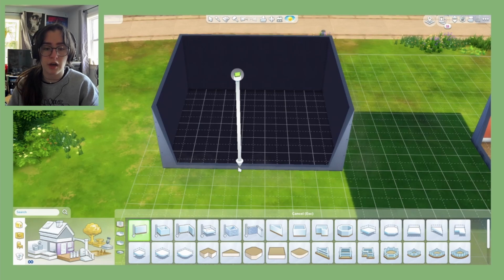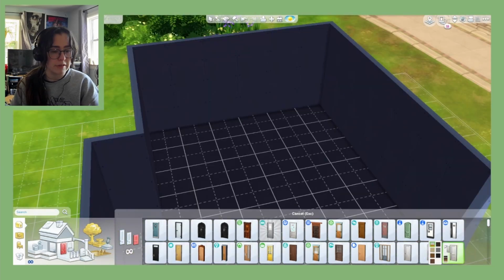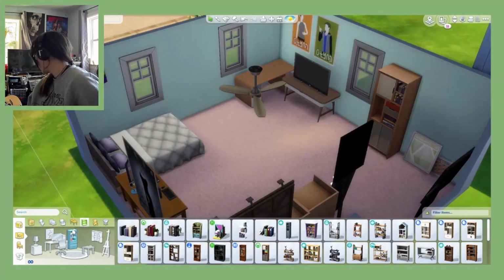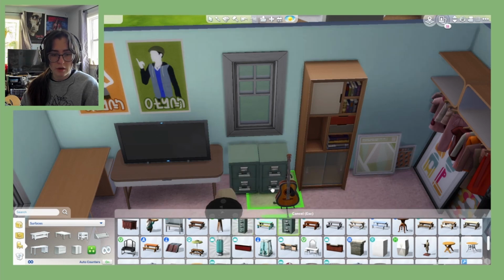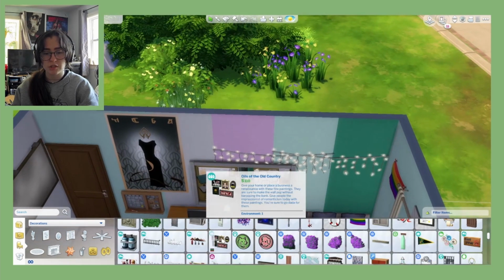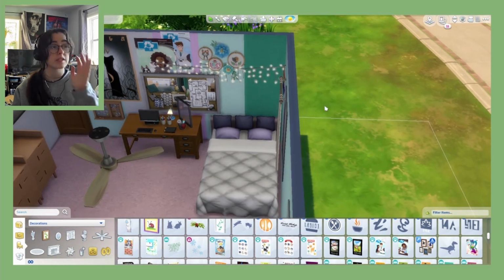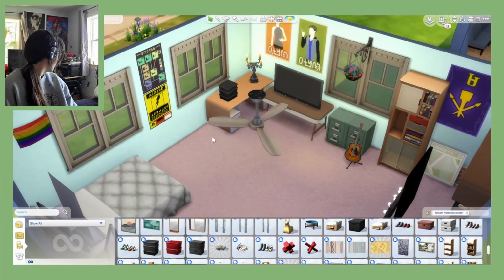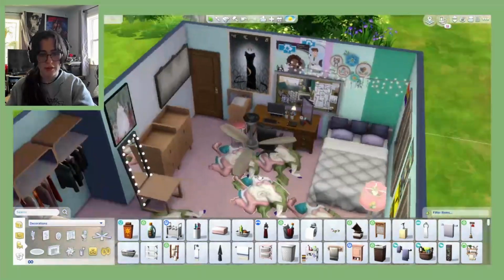building my bedroom in the sims 4 (stream clip)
i am OBSESSED with the sims 4: dream home decorator- so mid-stream i ended up building my bedroom in the game to explain why i couldn't move my desk near a window. enjoy!